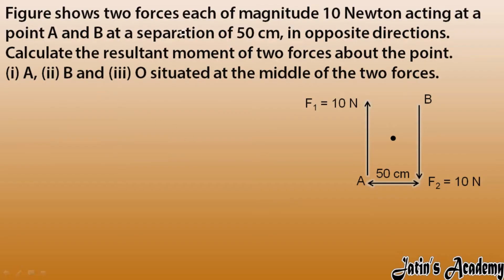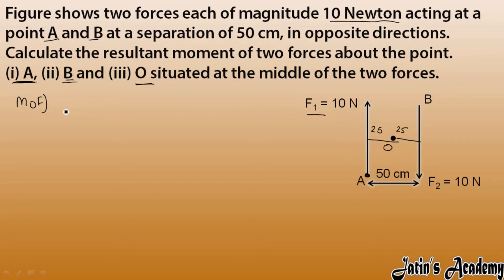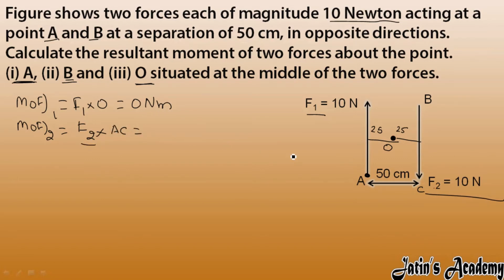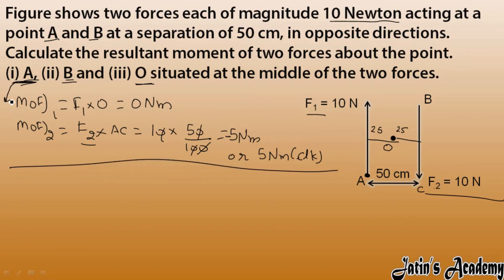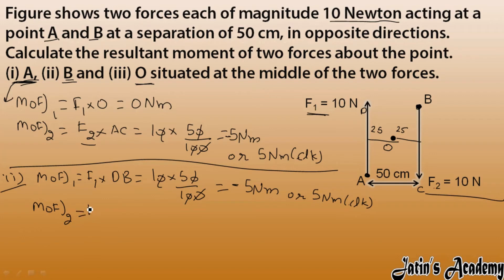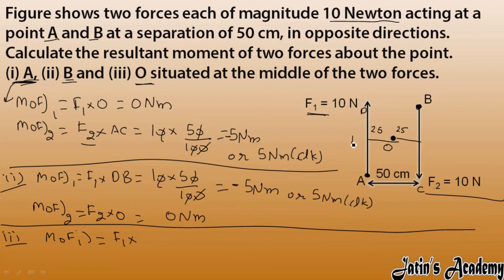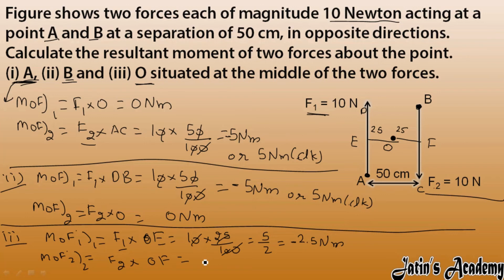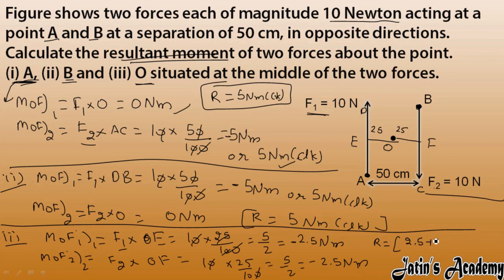Fig shows two forces each of magnitude 10 Newton acting at a point A and B at a separation of 50 cm,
Ch-1 Force
 Unsolved Numericals,
 Fig shows two forces each of magnitude 10 N acting at the point A and B at a separation of 50 cm, in the opposite directions, calculate the resultant moment of the two forces about the point
i)A
ii) B and
iii) O situated exactly at the middle of the two forces
 Jatin Academy
class 10 icse
physics
ch 1 force